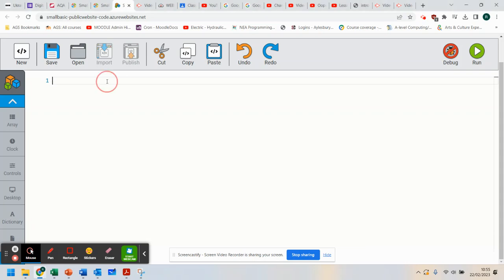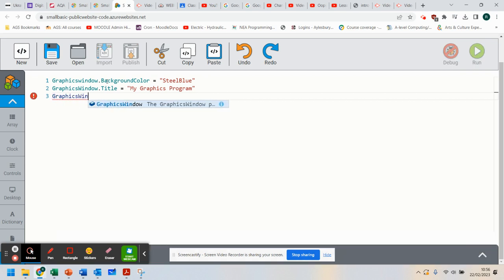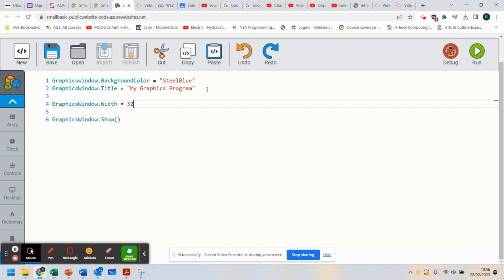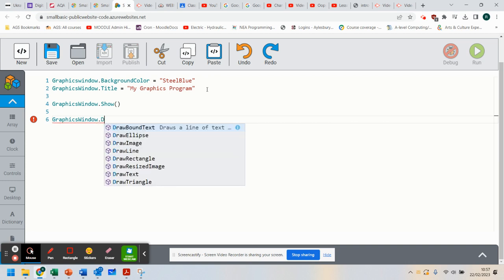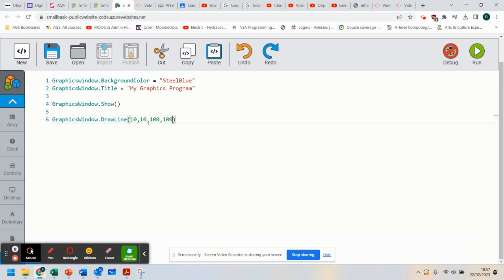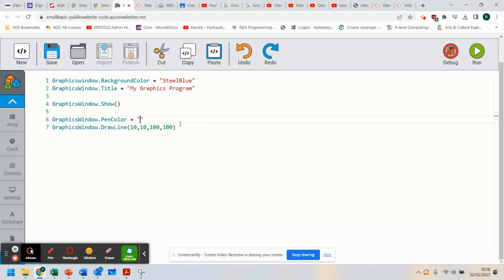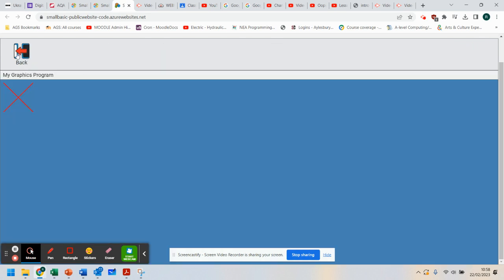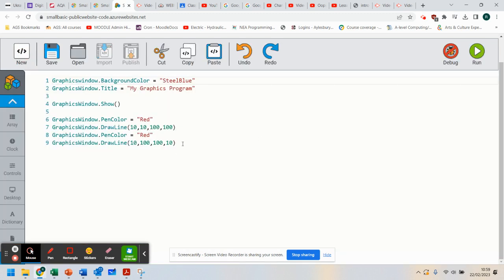Lesson 3 - Using Small Basic - Using the Graphics Window to Draw & Colour a line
This video tutorial shows you how to use the graphics window within small basic to create a simple shape. This will encourage you to try some of the other features which are part of the small basic platform.